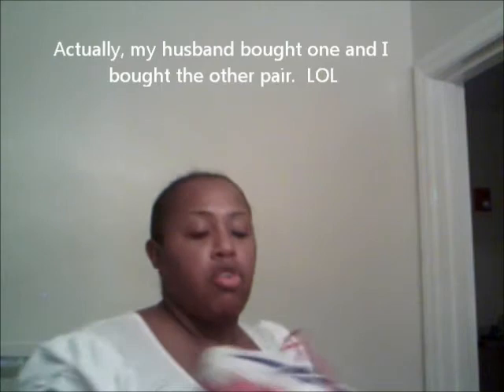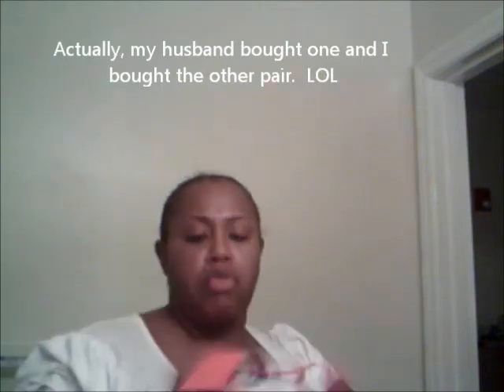Retail Therapy - Tiny Haul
Just got a little retail therapy that was really needed, nothing much, just stuff that was needed.  LOL